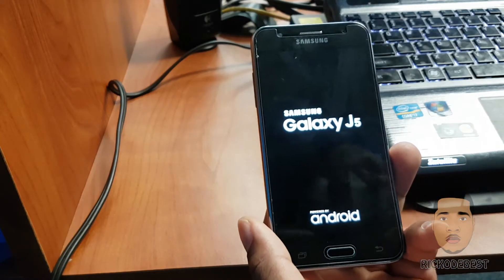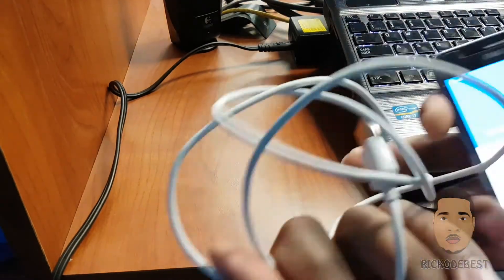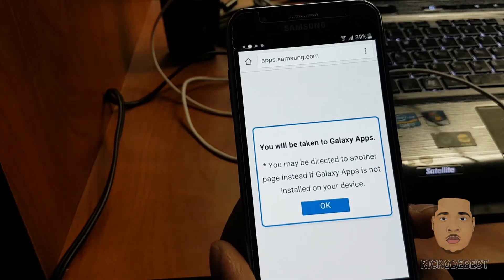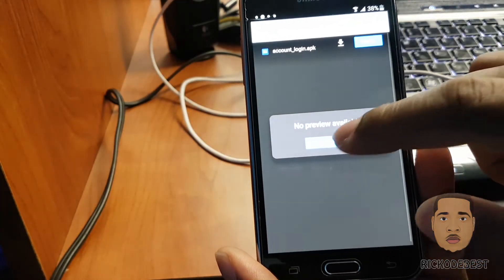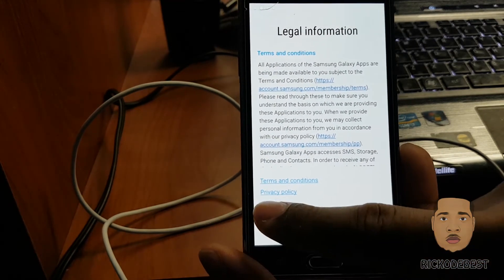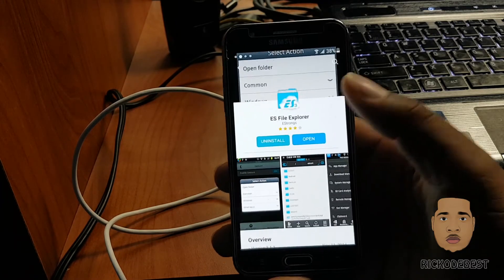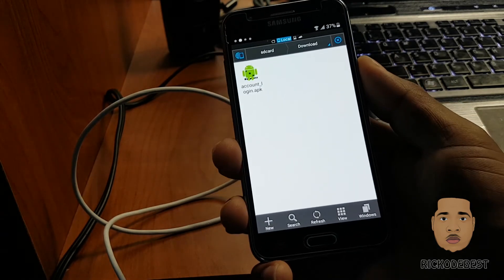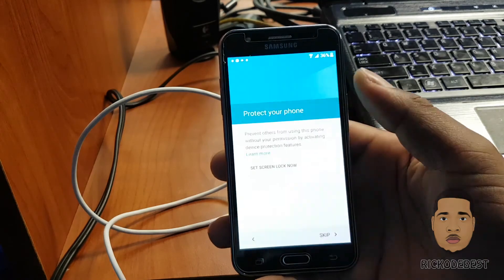How to bypass Factory Reset Protection on Samsung devices SideSync Method